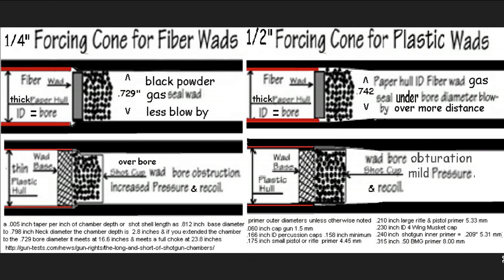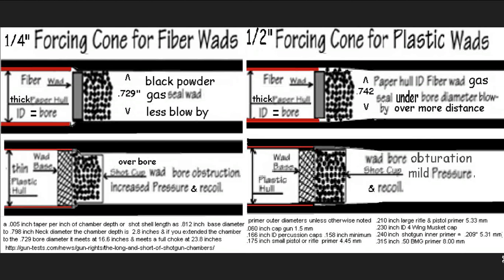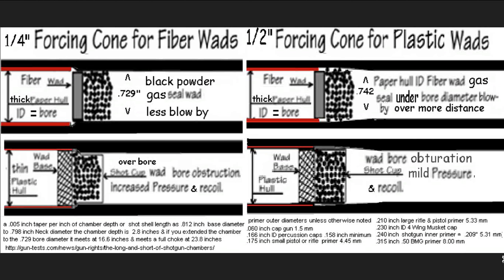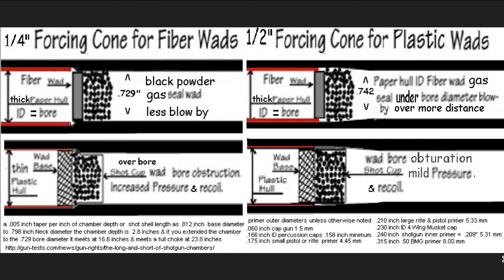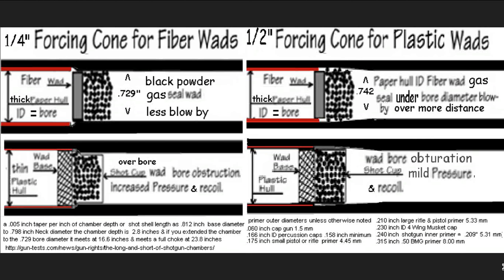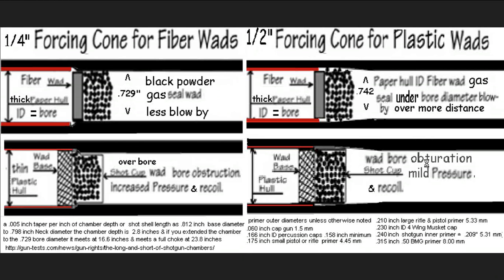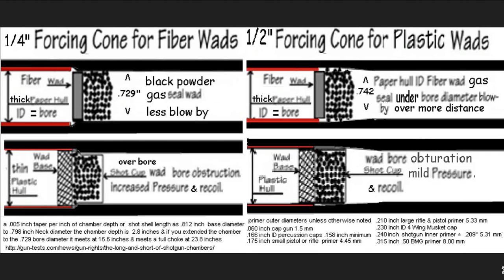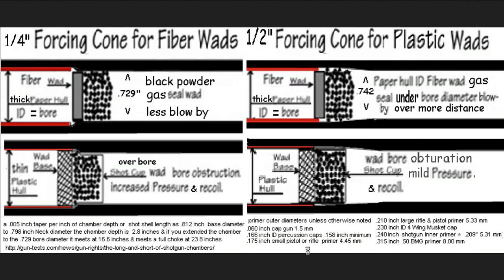[REDACTED] due to youtube purge 2022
[EXPUNGED]